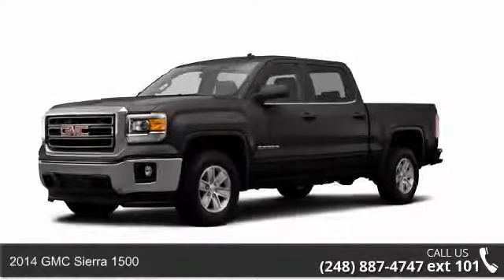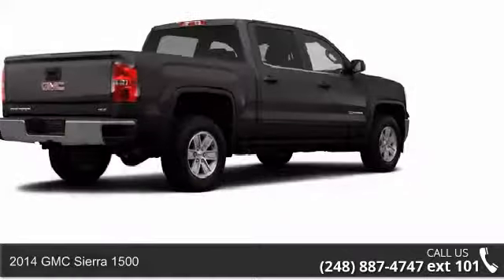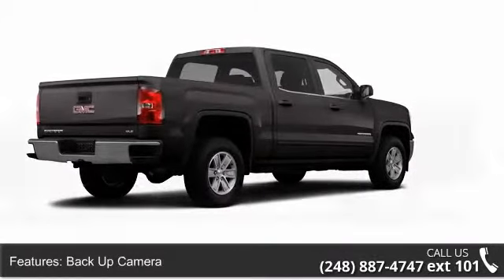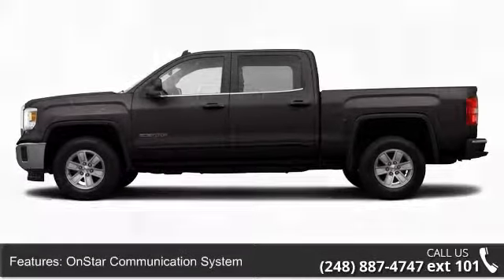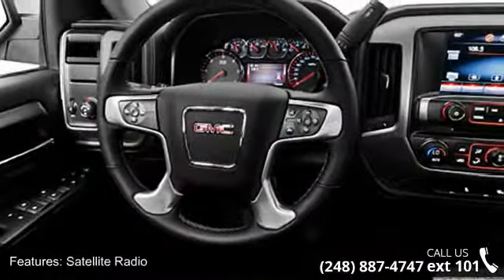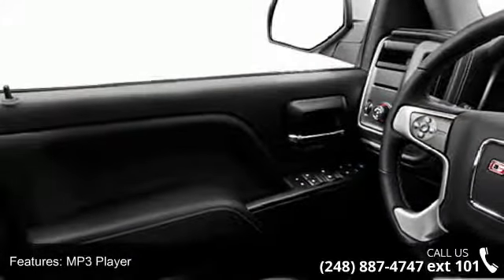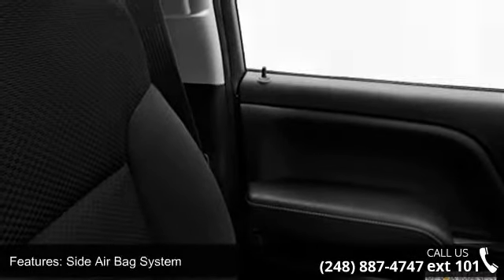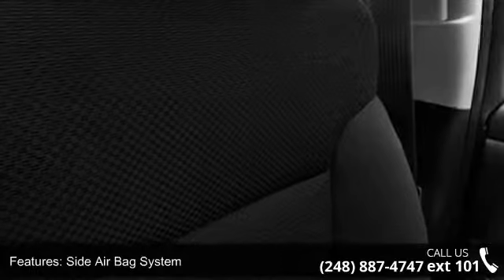2014 GMC Sierra 1500 - LaFontaine Cadillac Buick GMC - H...